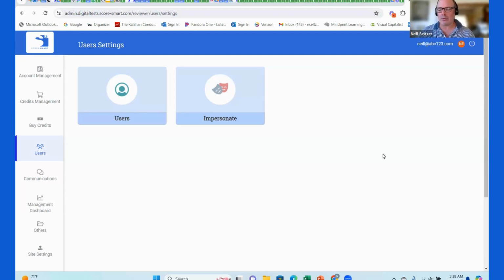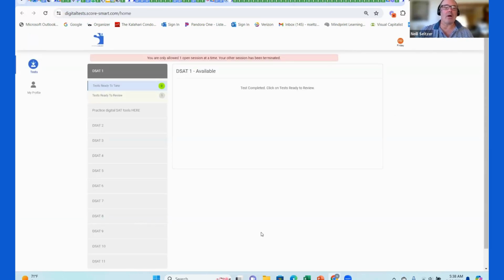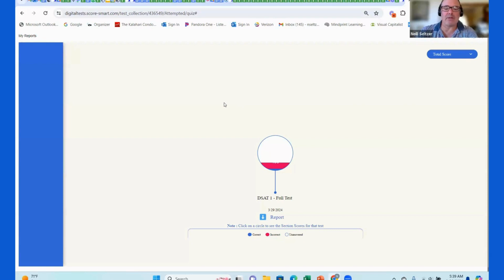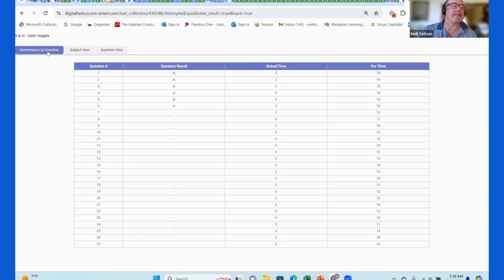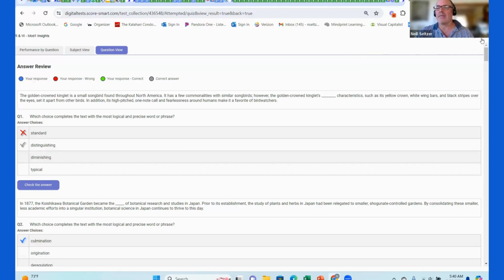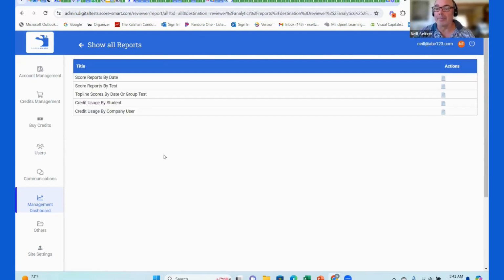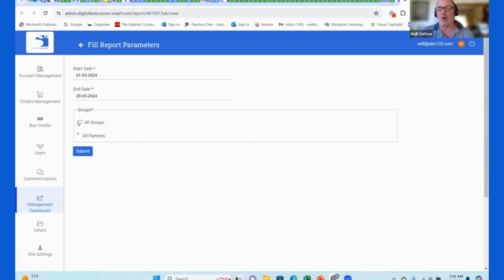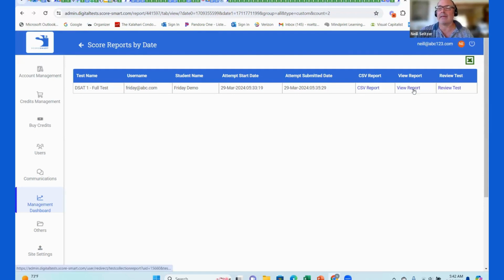how to view student results